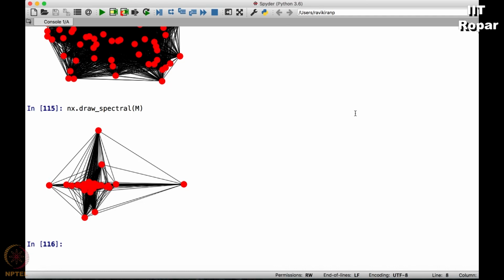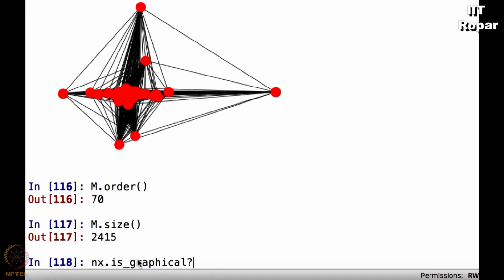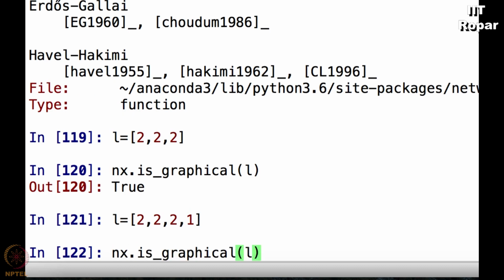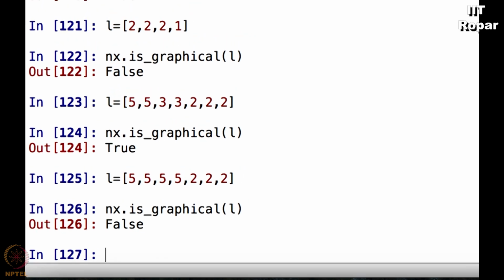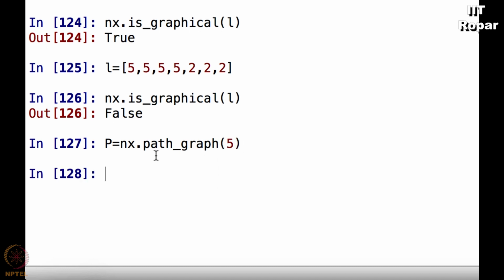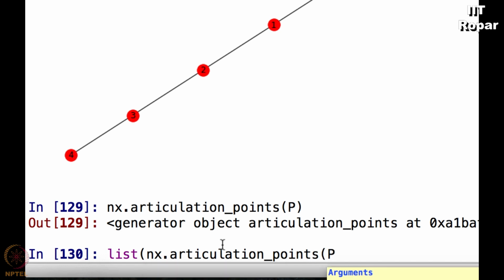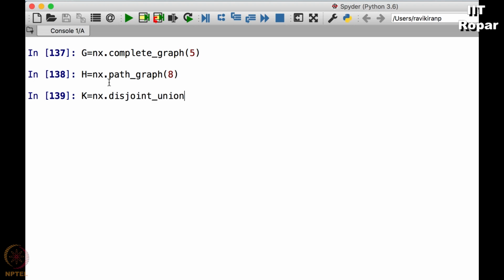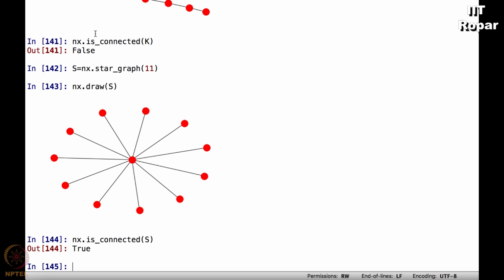Story so far - Using NetworkX